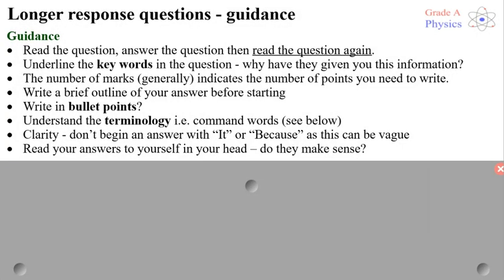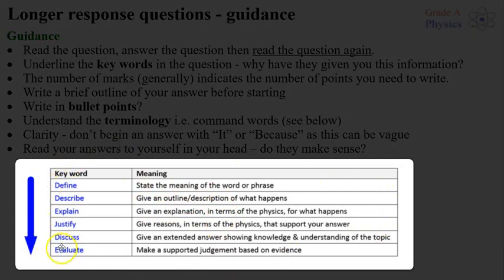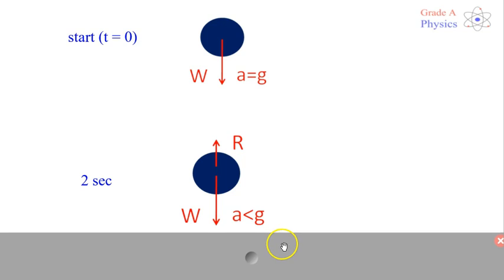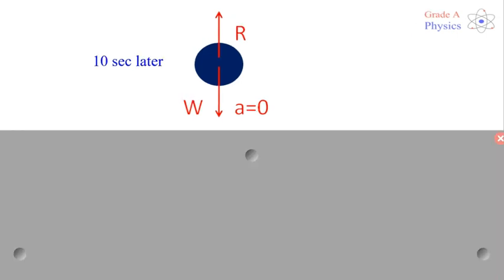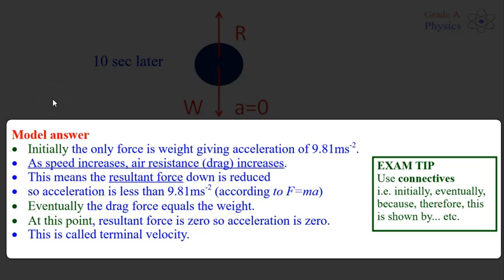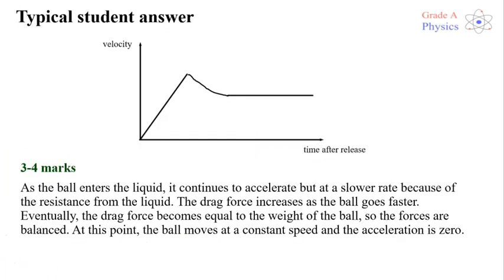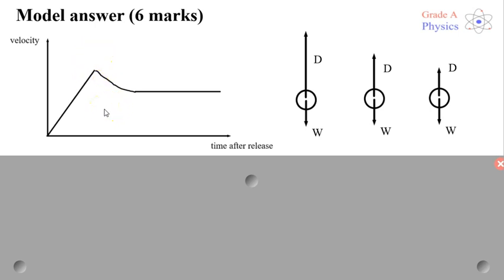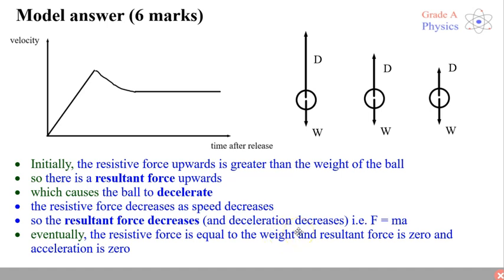Stop losing marks on those long response Physics questions!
🧠 Examiners don’t give marks for writing more – they give marks for writing what matters...

In this video, I’ll guide you step-by-step through how to answer long-response A-level Physics questions on forces. You’ll learn:

✅ What examiners really want to see
✅ How to break down tricky command words like “explain,” “describe,” and “evaluate”
✅ Which connectives help structure clear, high-level answers
✅ How to apply simple but powerful strategies to plan your response
✅ The extra details that turn a 3/6 into a 6/6
✅ A fully worked example, with a clear model answer

Whether you’re aiming for a B or pushing for an A*, this video will help you write with confidence and clarity in long-answer Physics questions.

🎓 Perfect for Year 12 & Year 13 students preparing for mocks, end-of-topic tests, or final exams.

Struggling with A-level Mechanics? This Udemy course explains forces, motion and Newton’s laws with clear teaching and fully worked exam examples.